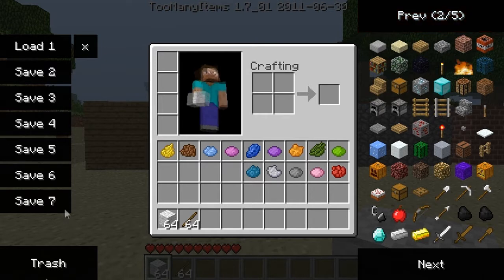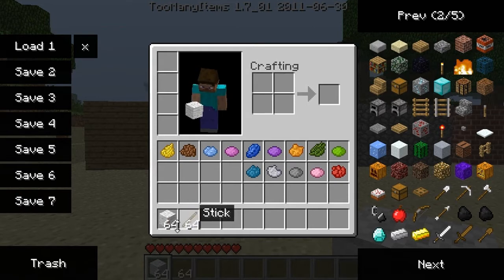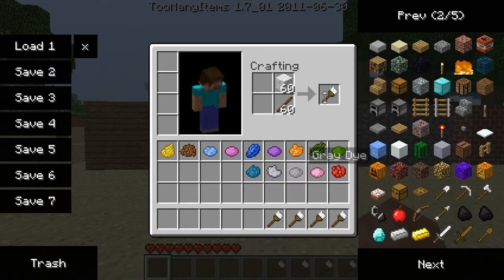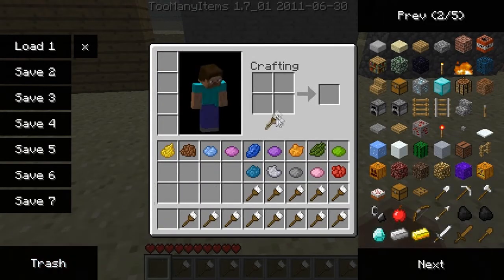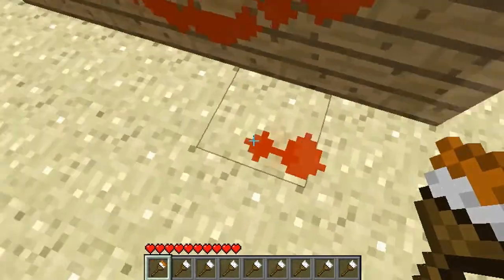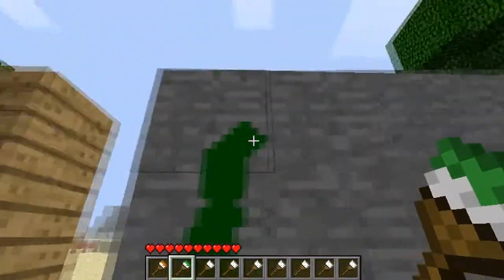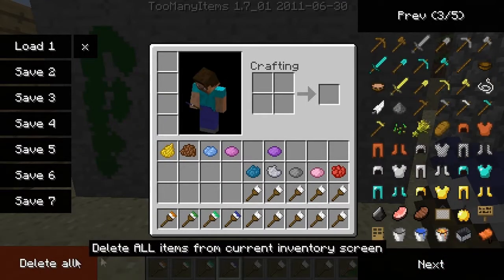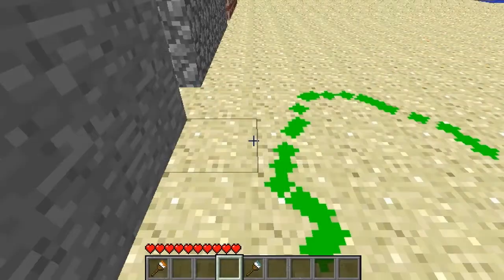Minecraft Mod Spotlight |PaintBrush Mod | DanSamInc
Hey guys i hope you liked the mod i find it really fun to mess around with and have a bit of fun:D.